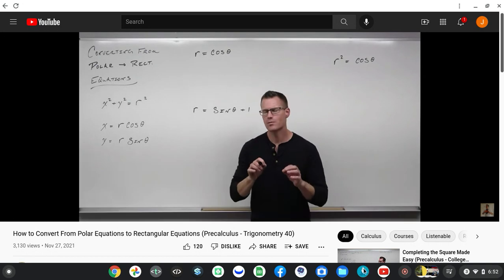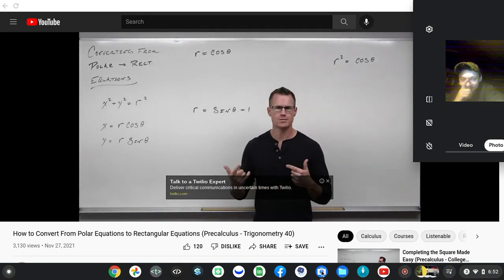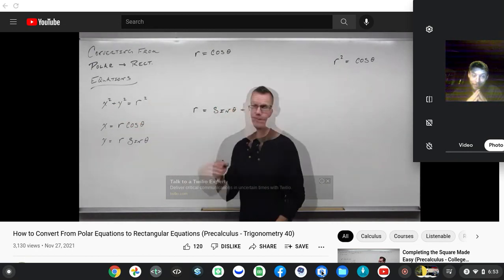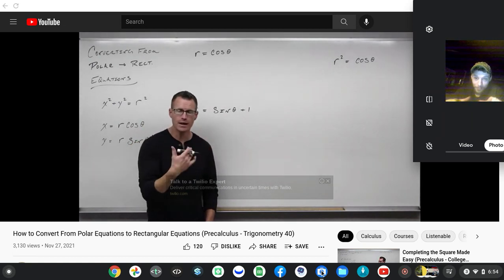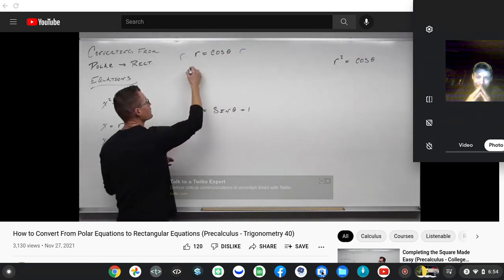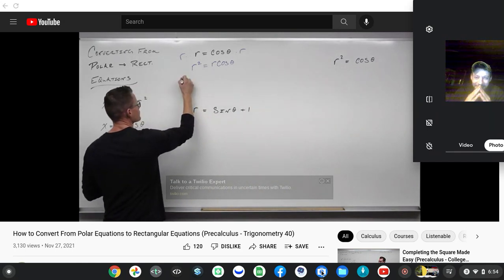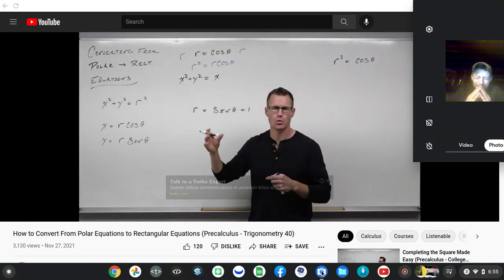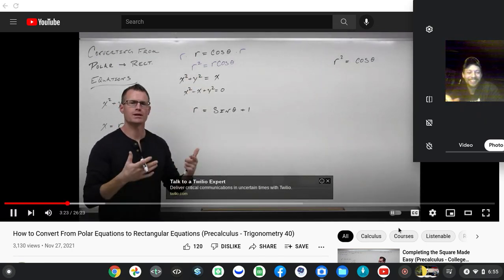keal team 6 breaf